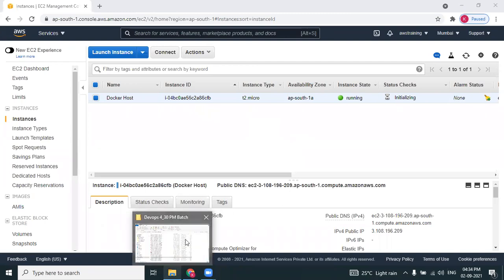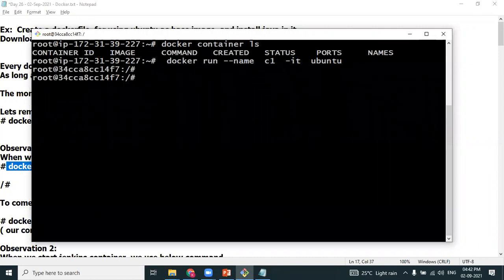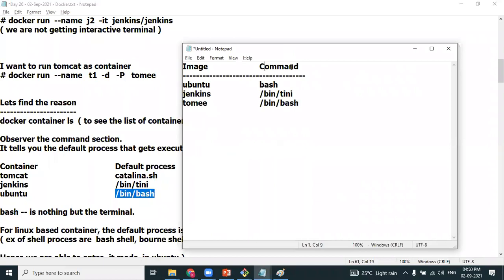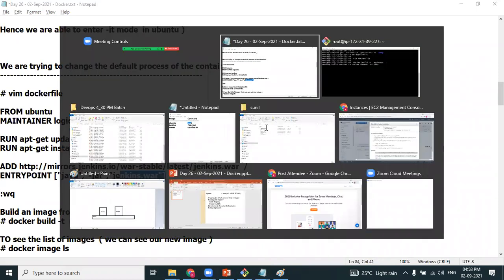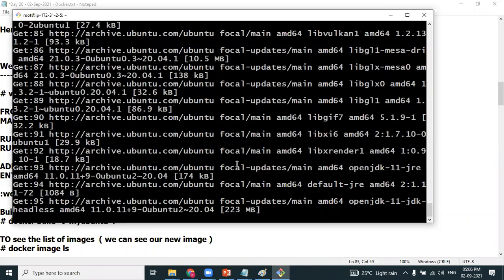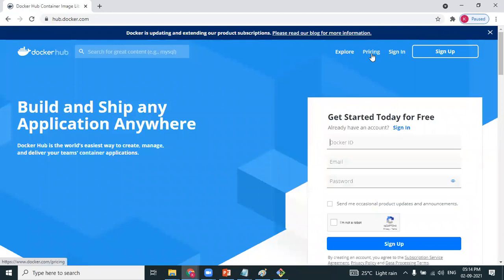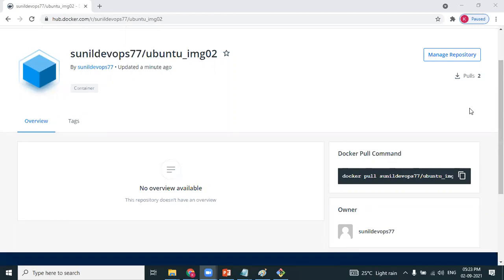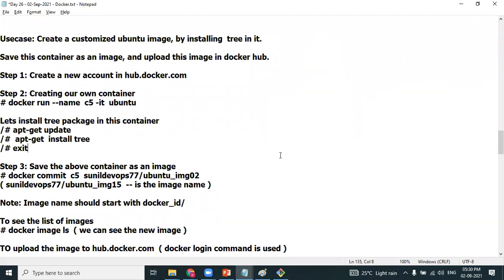DevOps 26th Session | Working with Registry | Container Orchestration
Changing the default process of the container
Working with Registry
    -- Public registry
    -- Private registry
Introduction to Container Orchestration
Configuring swarm